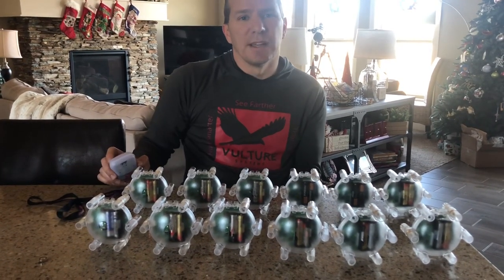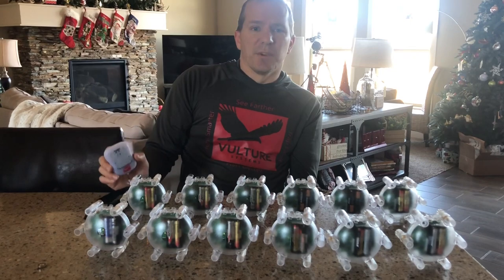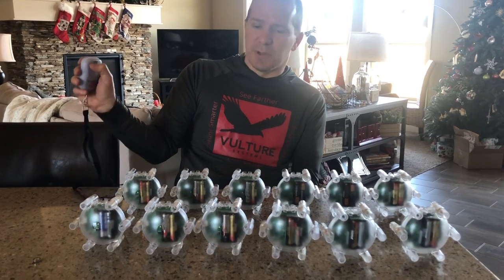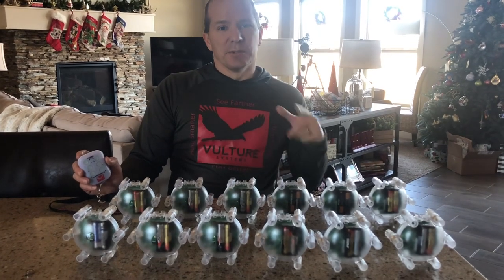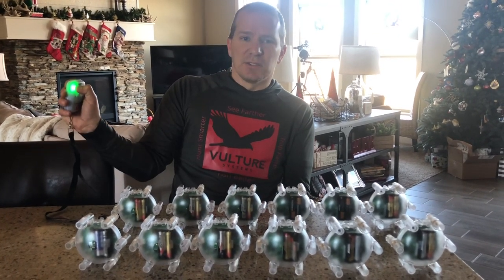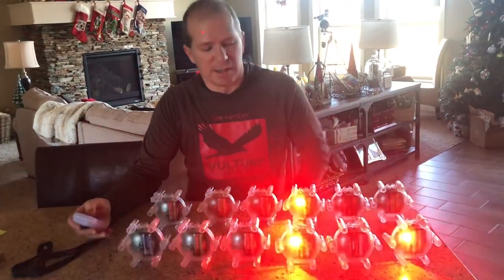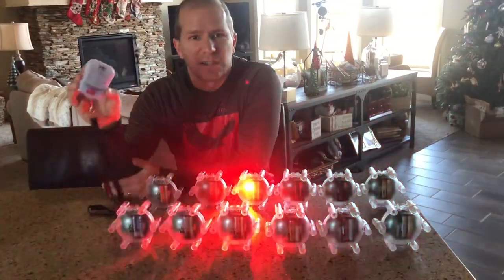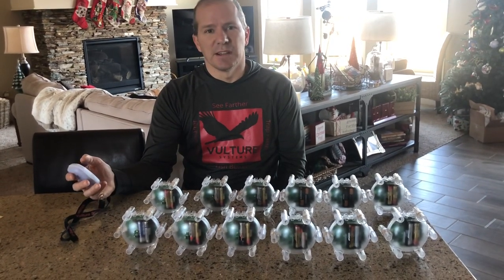Vulture Systems Tip of The Week # 16 - How Many Sensors Per Handheld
The purpose of this video is to show how expandable the Vulture products are and some cool features you can take advantage of if desired.